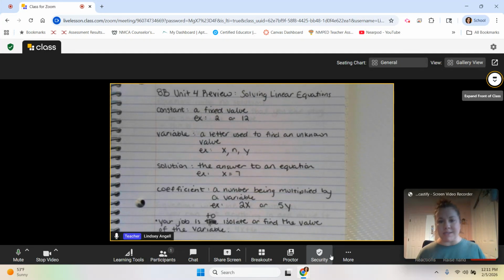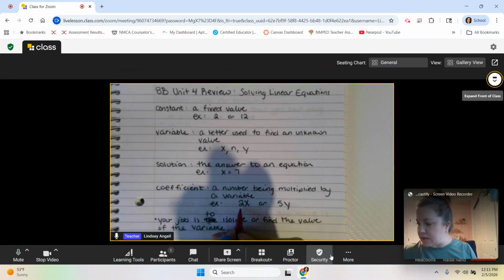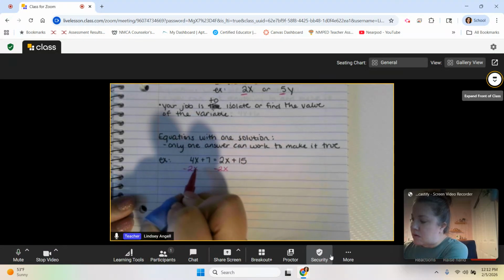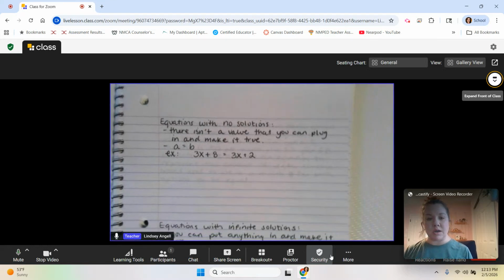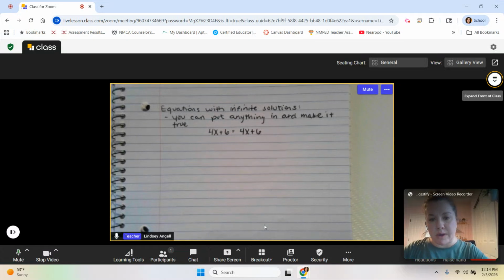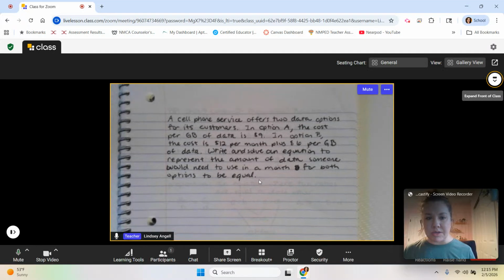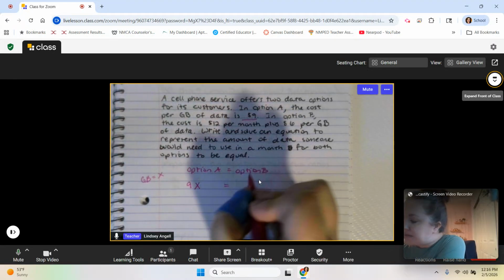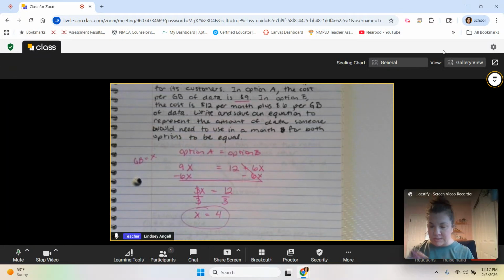8B Unit 4 Review: Solving Linear Equations